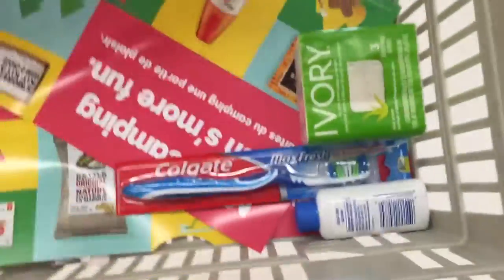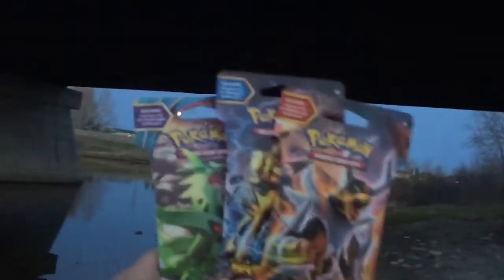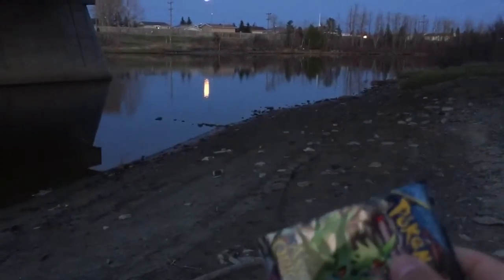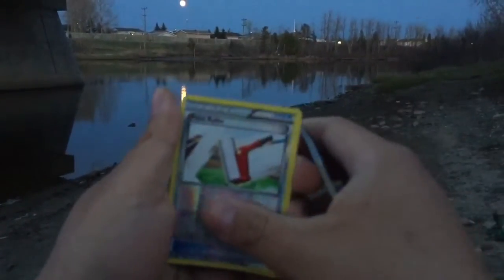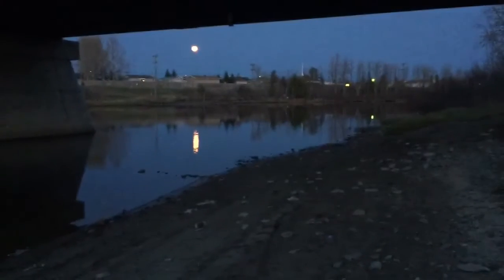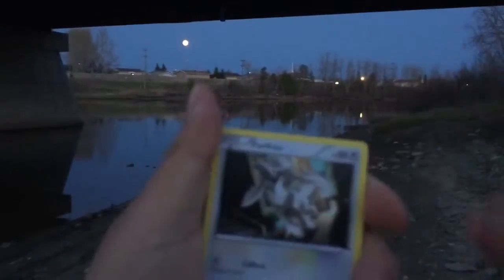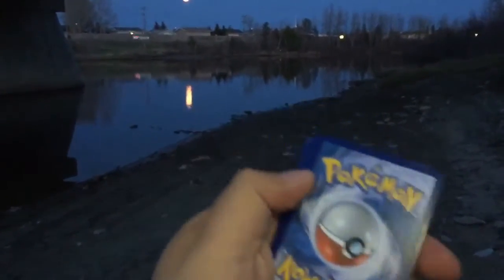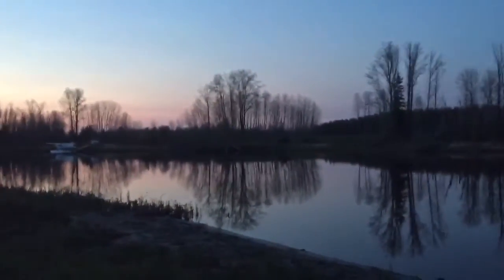Opening Pokemon Cards Under a Bridge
Opening Pokémon cards under a bridge